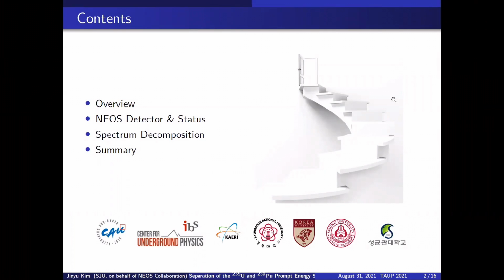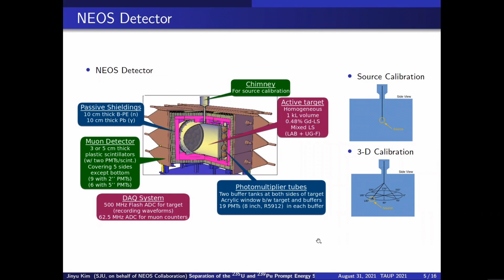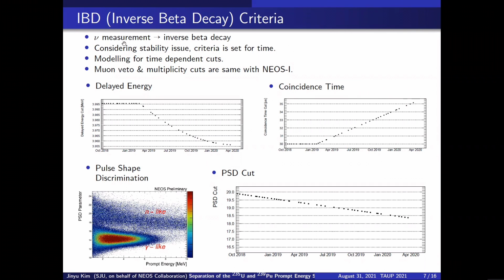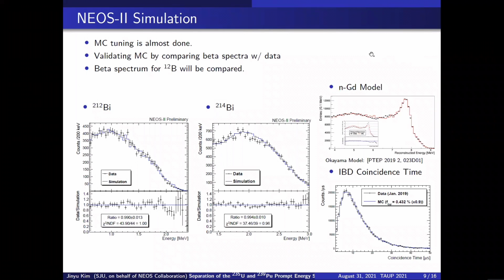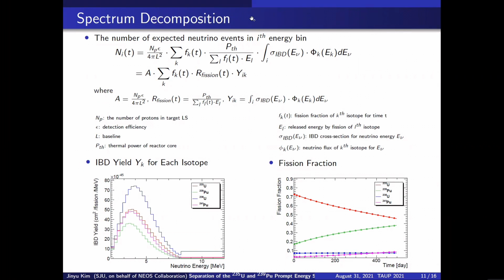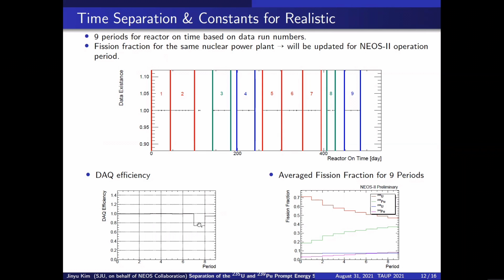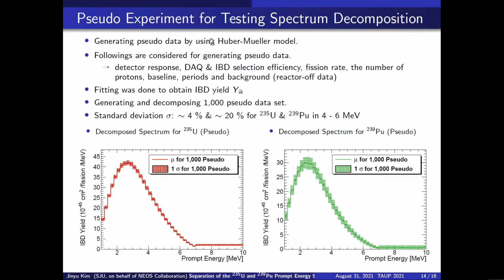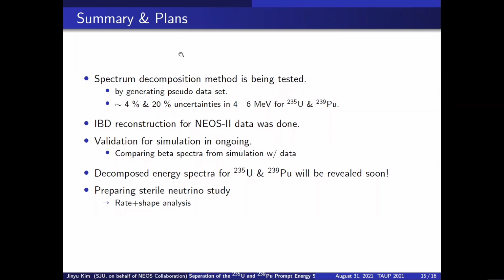Separation of the U-235 and Pu-239 Prompt Energy Spectra in NEOS-II | Jinyu Kim | TAUP2021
The NEOS aims to search for sterile neutrinos by detecting reactor antineutrinos at a very short baseline in Korea. The NEOS detector (1 ton GdLS) is deployed at the tendon gallery of the Hanbit reactor unit 5 (2.8 GW thermal power), 24 m away from the reactor core. In NEOS-I, the prompt energy spectrum from inverse-beta-decay was measured using 180 days of reactor-on data, where the "5 MeV excess" was clearly observed. To understand the origin of the "5 MeV excess", NEOS-II has taken 500 (60) days of reactor-on(-off) data from September 2018 to October 2020, covering a whole burnup cycle of the reactor. In this talk, we present a preliminary result on the extraction of the U-235 and Pu-239 prompt energy spectra for the whole burnup cycle, which may shed light on the origin of the "5MeV excess".